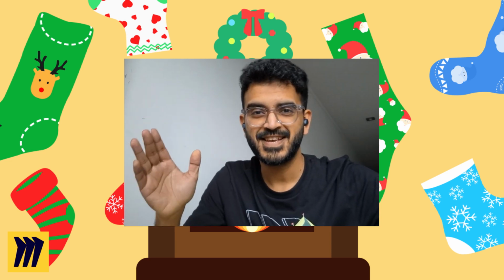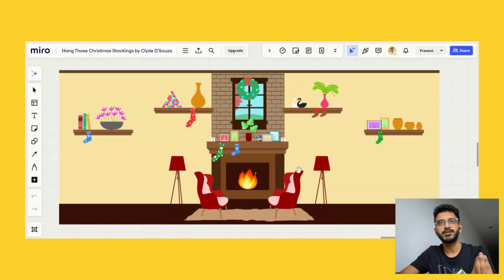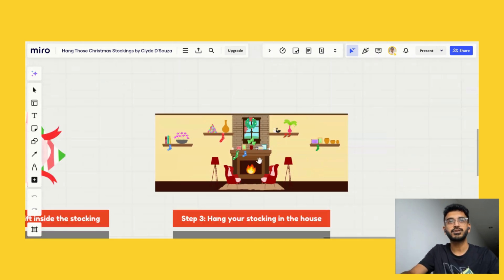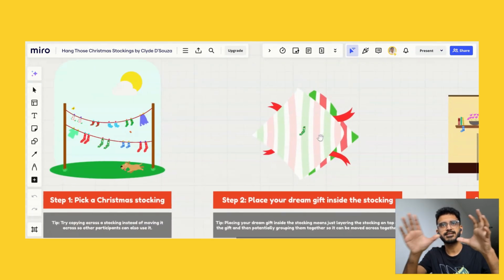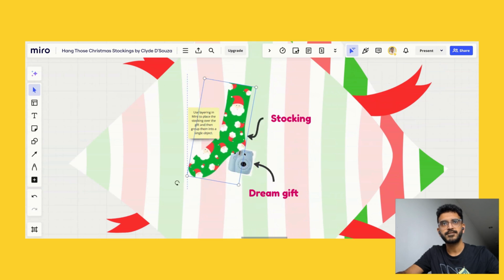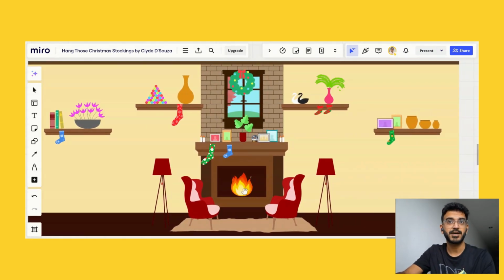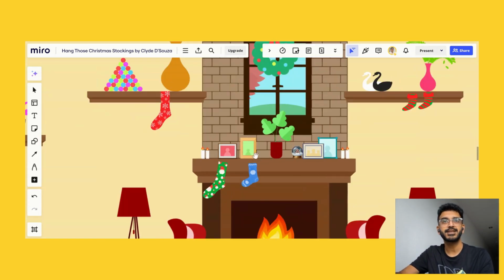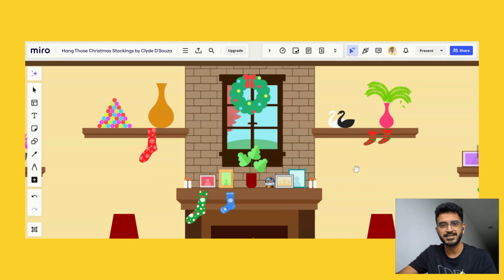Hang Those Christmas Socks – Miroverse – Miro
Let's keep the Christmas stocking tradition alive virtually using this simple Miro board. Wondering how? Follow along! 🎄🎅🧦

Days before Christmas, get your participants to place their stockings in the virtual room with a photo or post-it note of what gift they’d like to receive this Christmas. On Christmas Eve or during your Christmas event, go around the virtual room discovering what each person added inside their stocking and what’s the story behind it. 🎁

LEGO Santa's Sleigh
Yankee Candle Christmas Cookie Scented
Govee Christmas Lights
Mjokoj Christmas Gift Bags
WRAPAHOLIC Reversible Christmas Wrapping Paper
Wacom Intuos Drawing Tablet